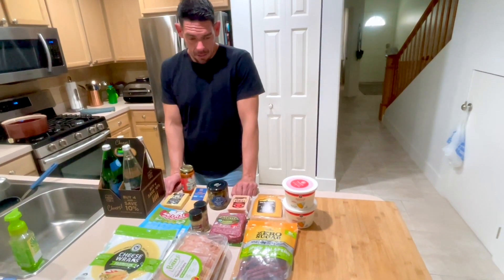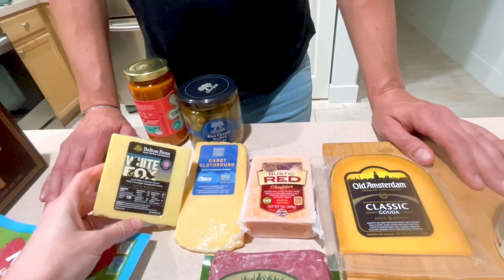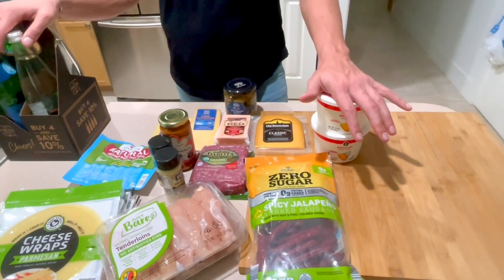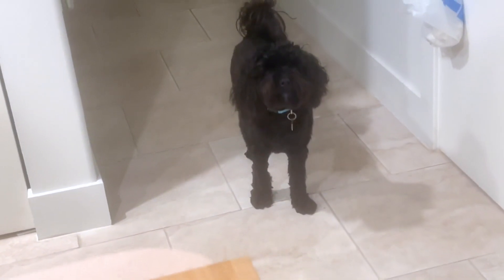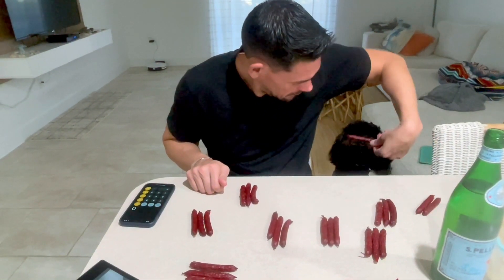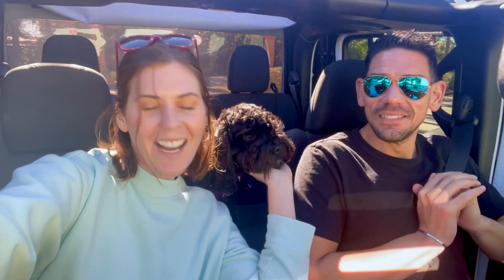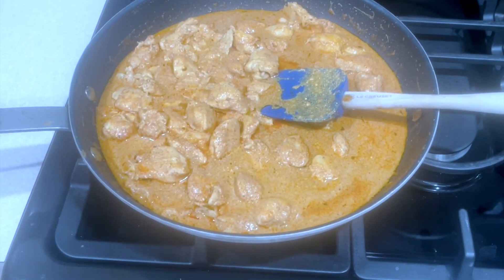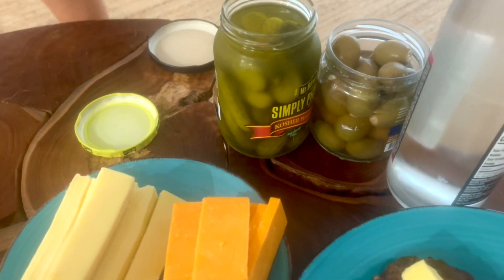What We Eat in a Day | World Carnivore Month January 7, 2023